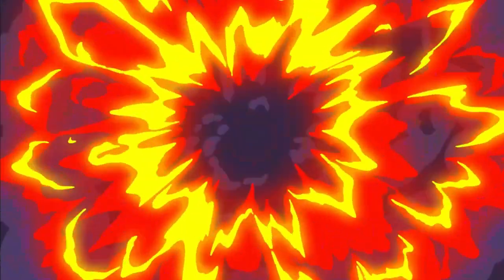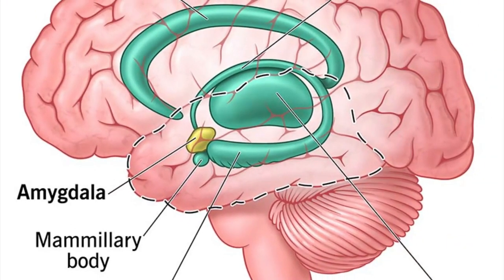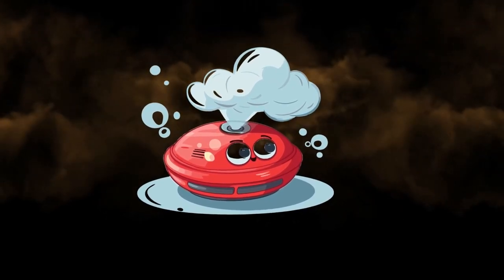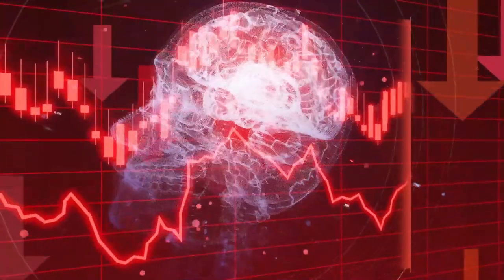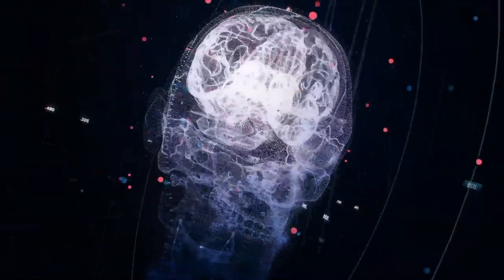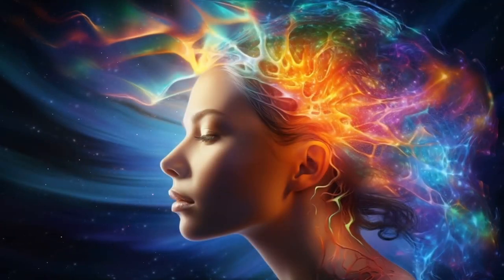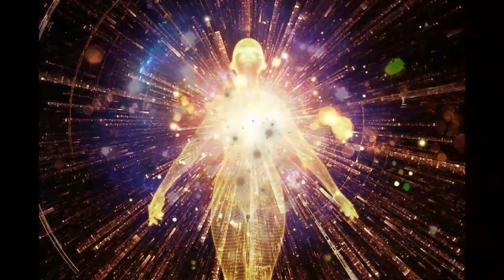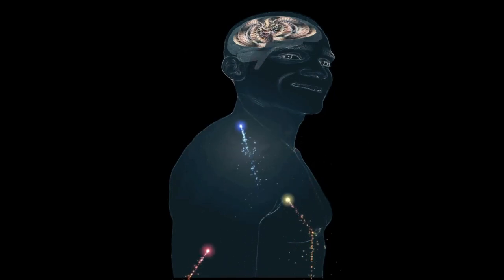The Effect of Acceptance on Your Mind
Even though life throws challenges our way, science has shown there are ways to navigate them with greater peace and resilience. This key lies in accepting your situation as it is. Acceptance isn't giving up; it's acknowledging reality, allowing you to analyze the situation, and then take action.

The benefits of acceptance extend beyond spiritual growth and exploration. It can also have many positive impacts on your overall well-being.

CHAPTERS:
0:00 - Acceptance Power
0:14 - Difficult Emotions Management
0:38 - Understanding the Amygdala
1:09 - Prefrontal Cortex Functions
1:30 - Sensations and Feelings
1:57 - Acceptance Science
2:12 - Life Challenges Adaptation